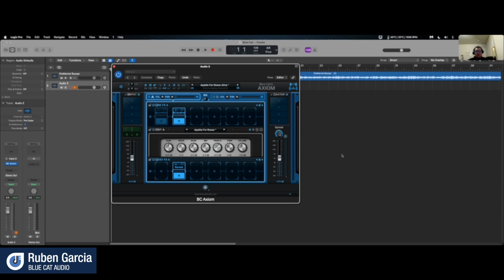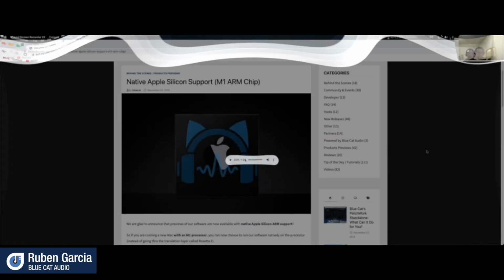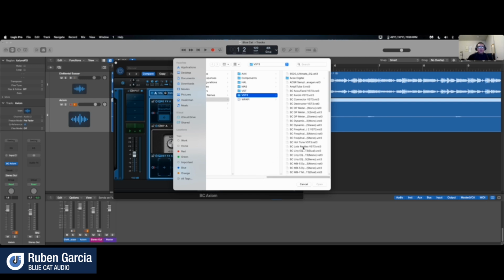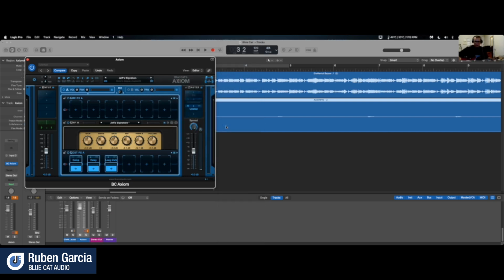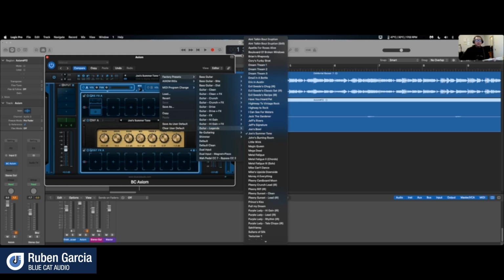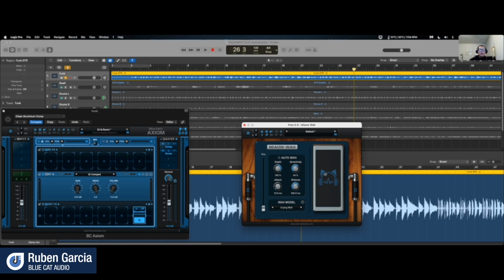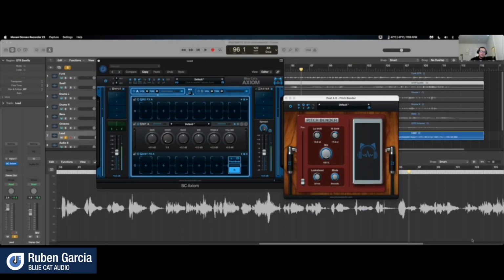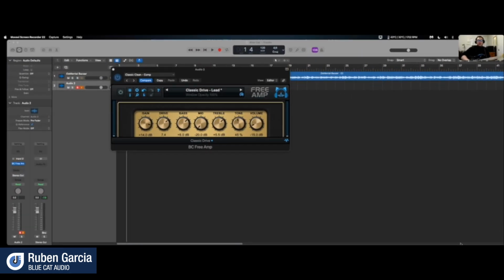Multi Effects Processor and Amp Simulation| Blue Cat Audio | Ruben Garcia | IMSTA Online 2022